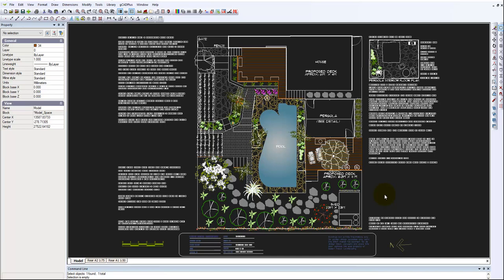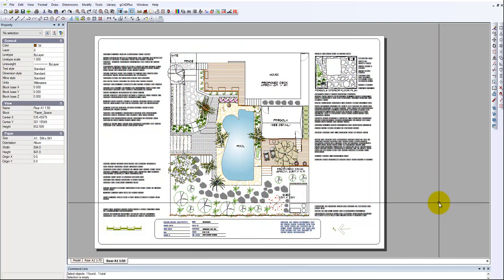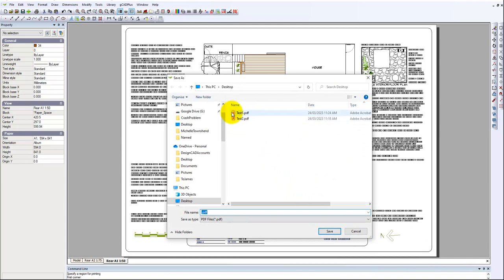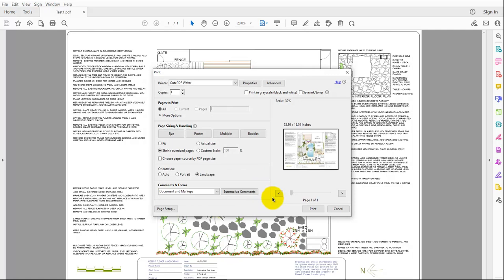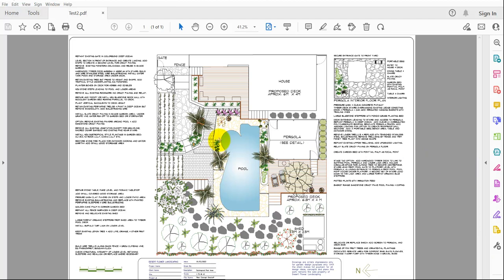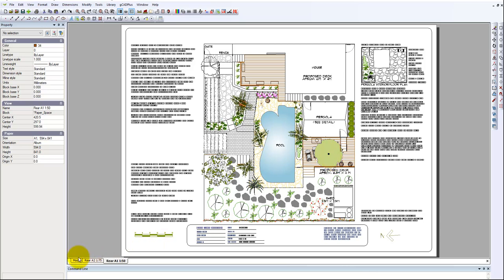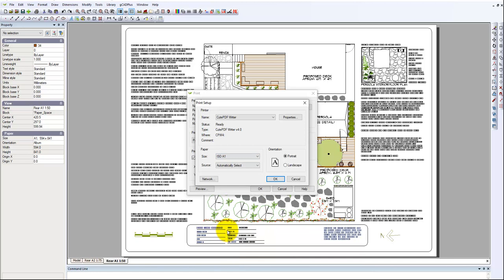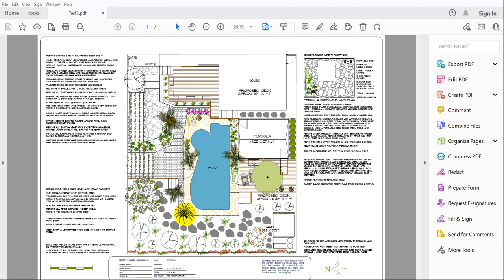Printing landscape drawings to PDF containing point and linear gradients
This movie shows how a landscape designer rather than using a non-approved scale of 1:75 to print a landscape CAD design adopted a novel approach. He created a new layout on an A1 sheet, set a fixed floating viewport scale of 1:50, made some small alterations [1:50 @ A1] in the title block information, and printed the design to PDF using the SaveAsPDF tool.
Since the client wanted the design on an A2 sheet, the new PDF was opened in Acrobat Reader and 'printed' to an A2 sheet, and saved as a new PDF. The new PDF was then taken to a print shop and copied directly to a color printer loaded with A2 paper for a quick turnaround.
Since the drawing used transparency in some symbols so the client could  'see through' the upper canopy using the demo version of gCADPlus, we showed how to check and restore transparency values to the default settings and print a high-resolution copy of the design using CutePDF writer.